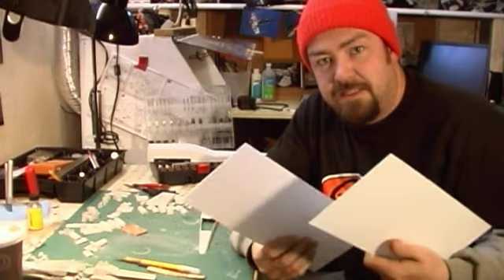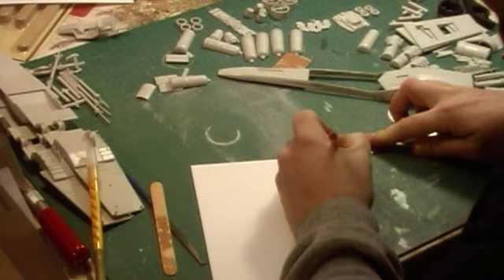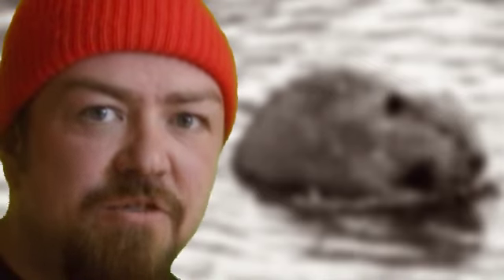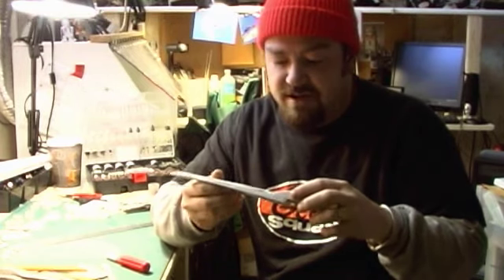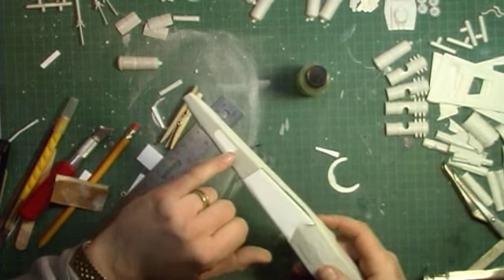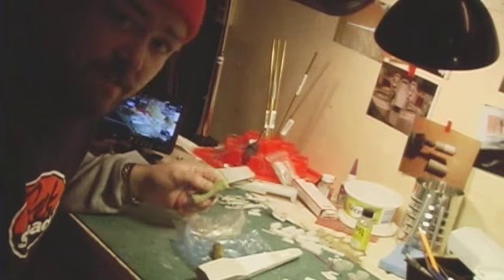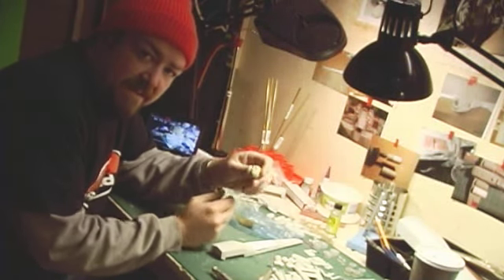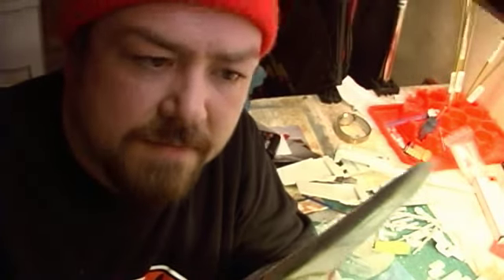0102 - Belly of the Beast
The Red 6 build continues in part two.